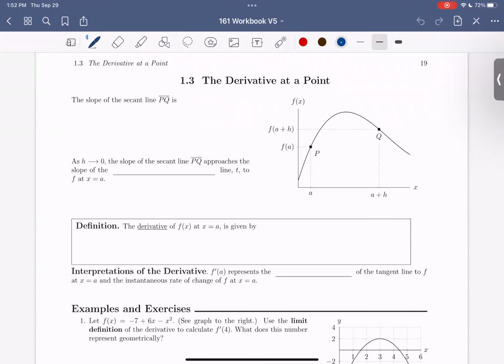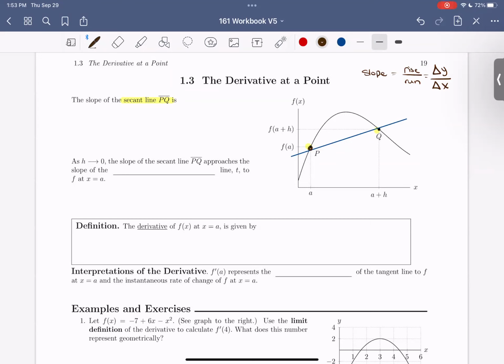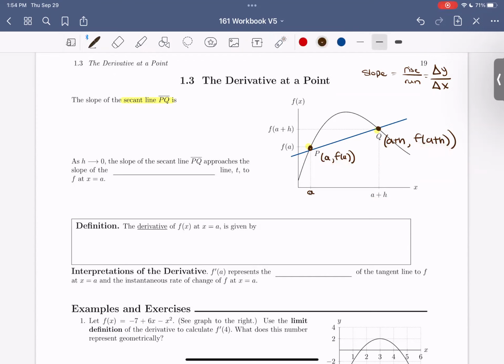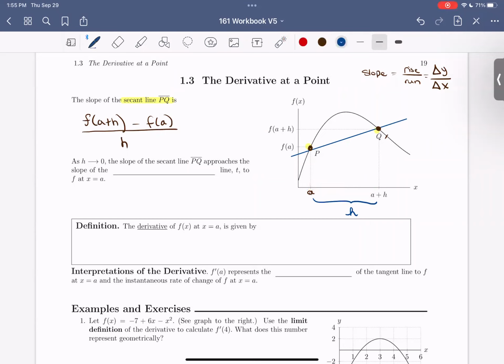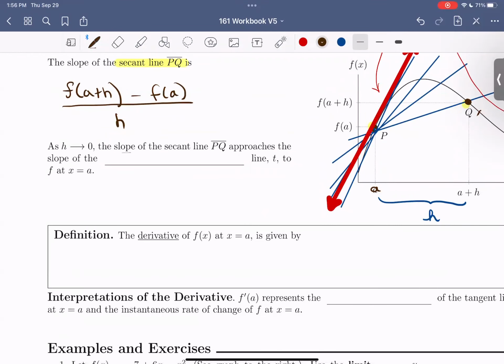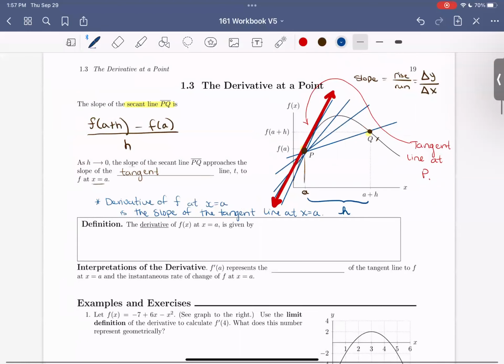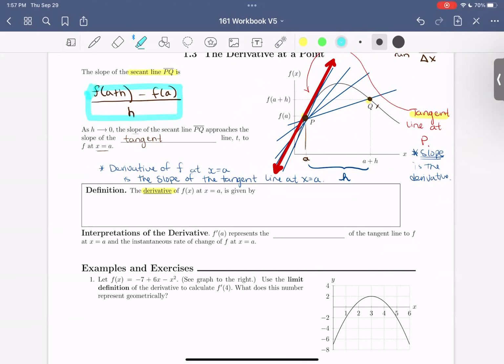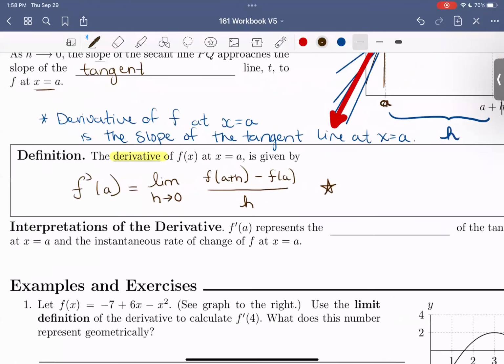1.3 : Derivative at a Point (Math 151) Part 1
In this video, we begin covering notes on 1.3, derivative at a point. We give the limit definition of the derivate at a point by computing a limit of the slope of a secant line that approximates the tangent line at a point.